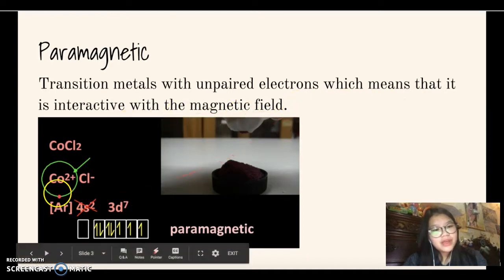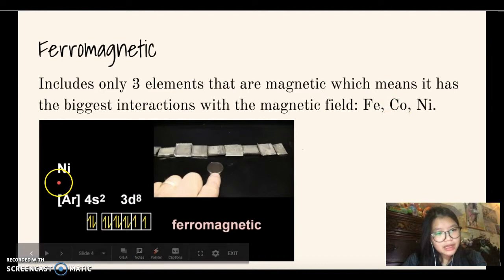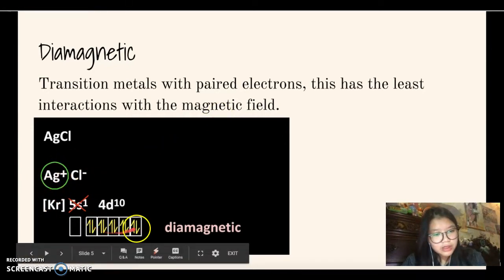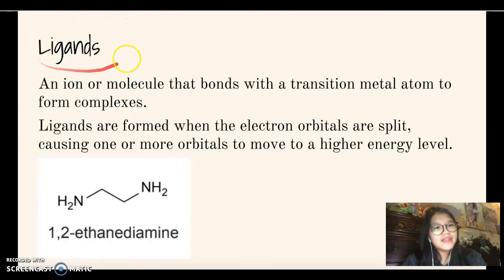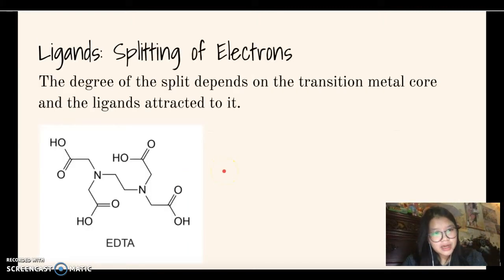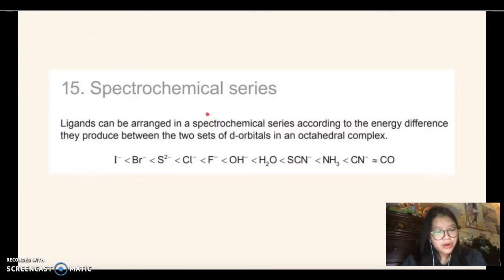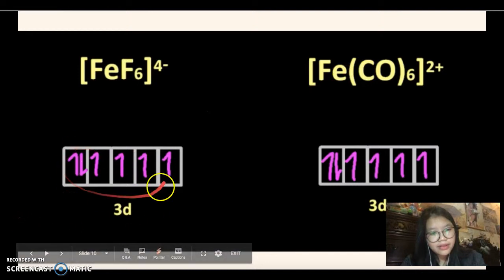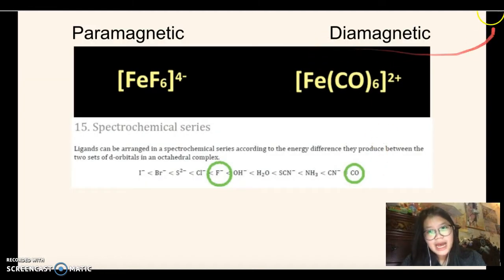Transition Metals, Complexes, and Magnetism | IB Chemistry HL